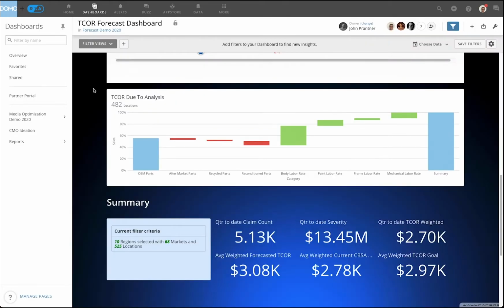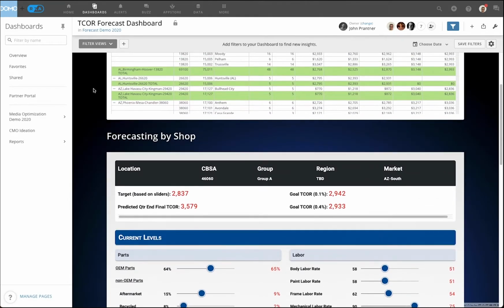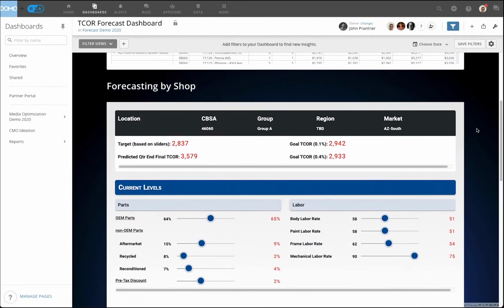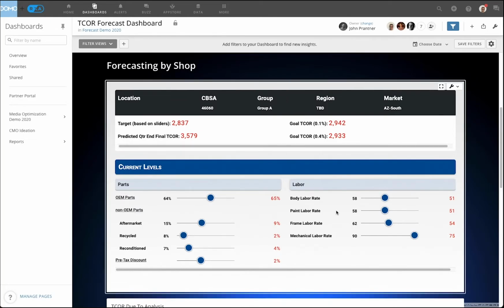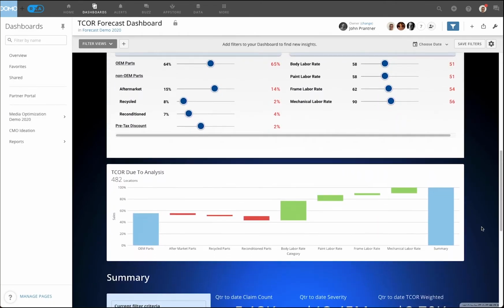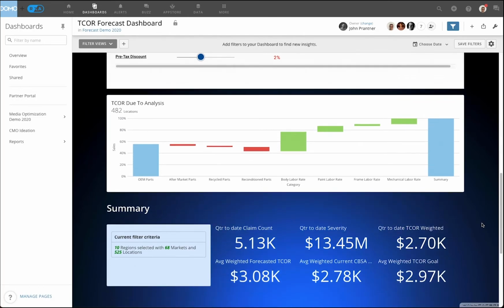Data Science Demo - Total Cost of Repair Dashboard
RXA’s Data Science team not only creates best-in-class backend data transforms and analysis, they also build out actionable dashboards to bring data to life in front of the right users. Utilizing Domo’s native features such as ETL functionality, jupyter notebooks, and data science tiles, the team is able to prepare and join data as well as integrate machine learning estimation into the analysis.

This example dashboard forecasts and visualizes TCOR, or Total Cost of Repair, for an automotive service company. Utilizing internal and industry data around claims, the data scientists at RXA are able to accurately forecast the costs associated with claims in the upcoming months.